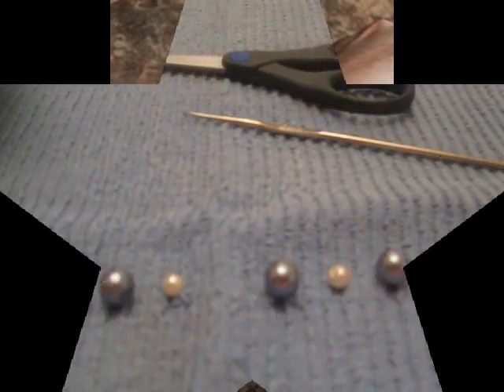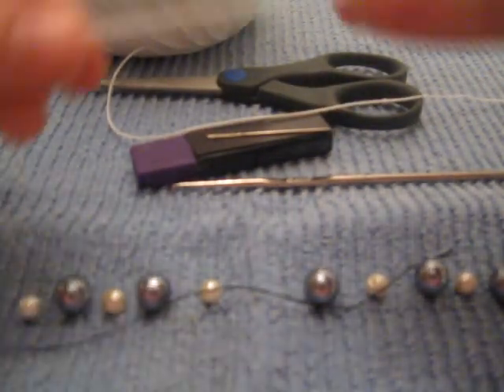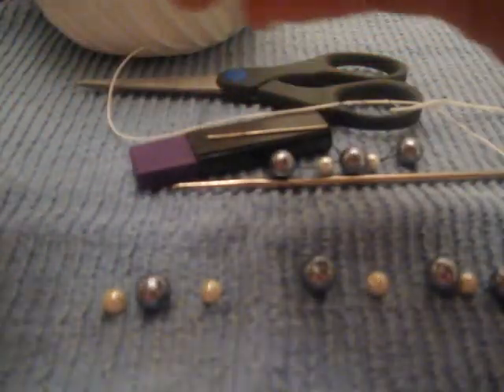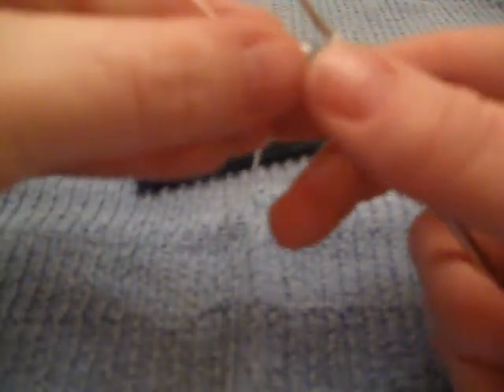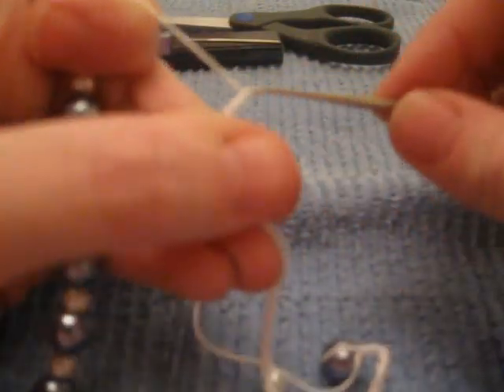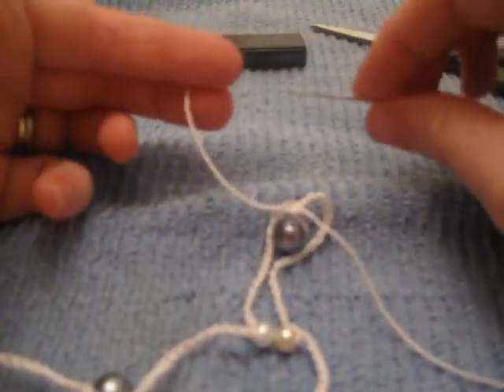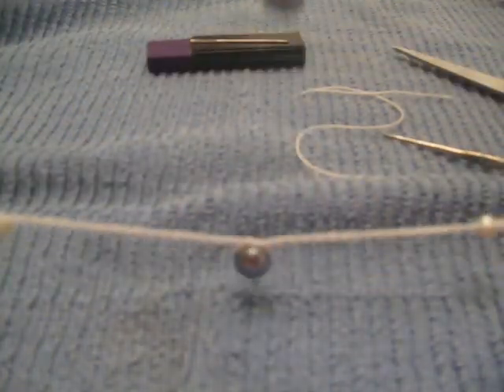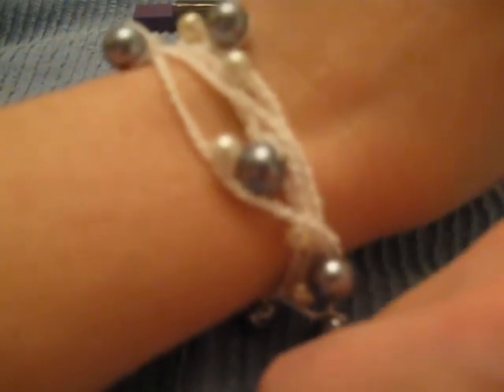Crocheted Beaded Bracelet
size 10 crochet thread
size 7 boye hook
needle
sewing thread